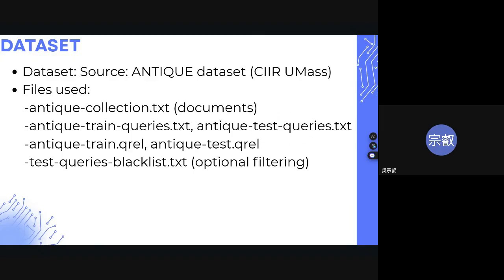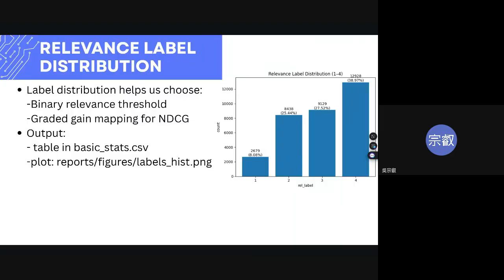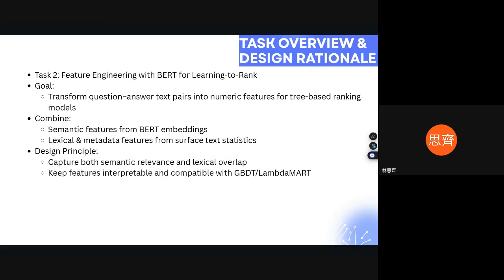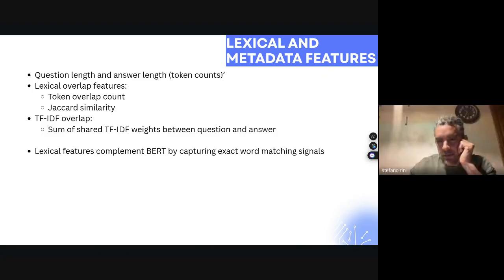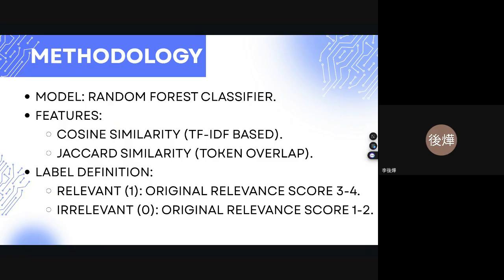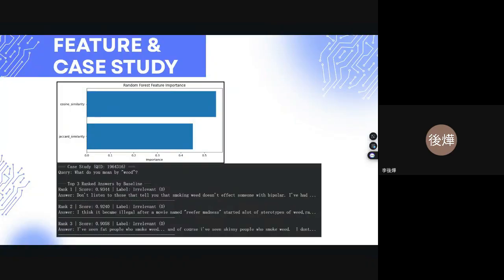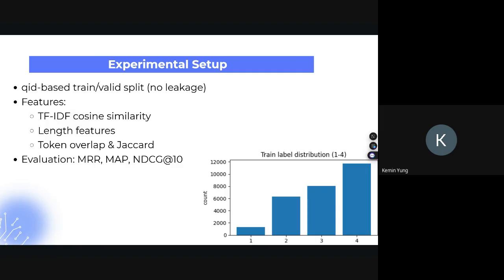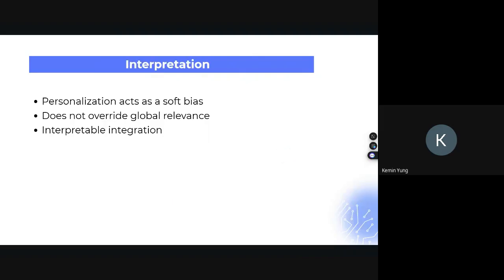Lab Python ML – Challenge 6: Learning-to-Rank with Tree Ensembles for NLP Part 1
This video covers Learning-to-Rank (LTR) for question–answer retrieval using tree-based models:
• Feature engineering from text pairs (lexical overlap + semantic embeddings)
• Baselines (e.g., Random Forest) and common failure mode: high recall but many false positives
• LambdaMART / gradient-boosted trees optimized for ranking metrics
• Proper query-level train/val/test splits to avoid leakage
• Evaluation with MRR, MAP, NDCG, plus calibration/diagnostics and feature importance
• Optional exploration: lightweight personalization signals from user history